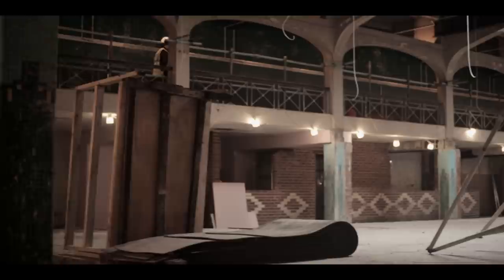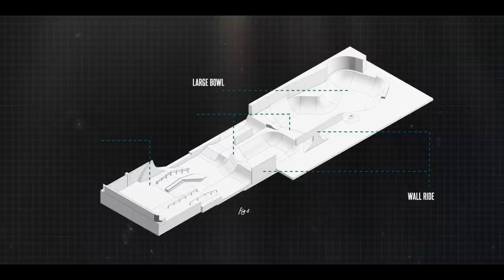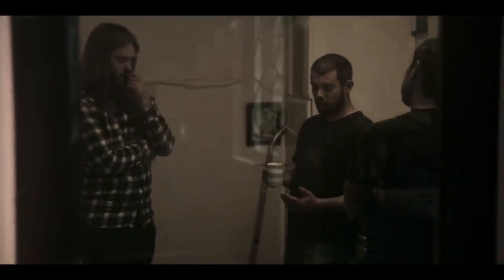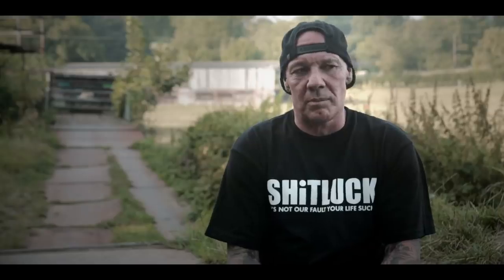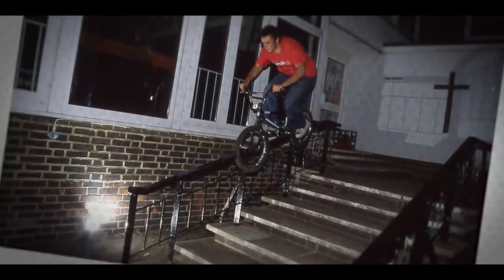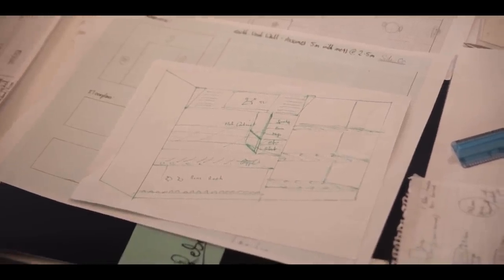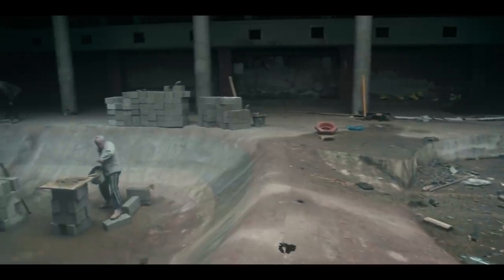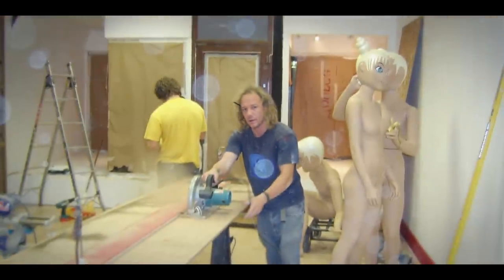The Source Park / BMX / Documentary / Episode 2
In the makings of the Source Park in Hastings UK we see the derelict building. Check out the history of all of the Source shops and the difficulties that SourceBMX had to overcome in the park to get it up and running!

Rider List:
Van Homan
Joe Rich
Dan Lacey
Larry Edgar
The Fids
Marc Moore
Richard Moore
Ricky Ratt
Josh Heritage
Jamie Lusted
Marc Goodwin
Jon Taylor
Darryl Nau
Sebastian Keep
Chad Kerley

Director: Tom Pickard

Location: Hastings, United Kingdom

Language: English